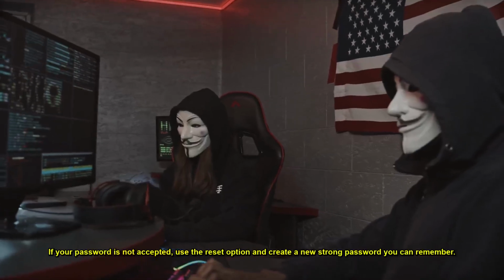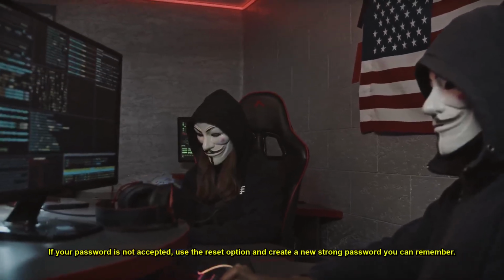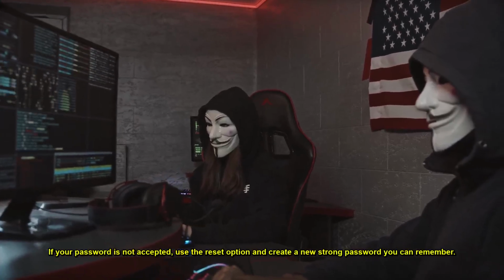How to verify monday.com dashboards with workload and capacity - Detailed Guide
Unlock the full potential of your monday.com dashboards with our detailed guide on verifying workload and capacity! In this video, we'll walk you through essential tips and tricks to ensure your dashboard is accurately reflecting your team's resources and project demands. Whether you're a beginner or an experienced user, this tutorial will help you maximize efficiency and improve project management.